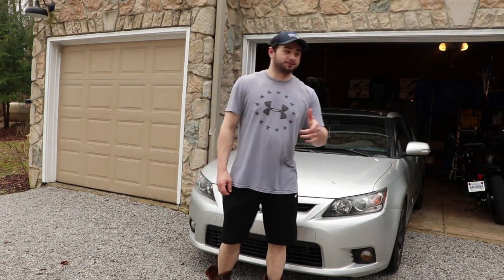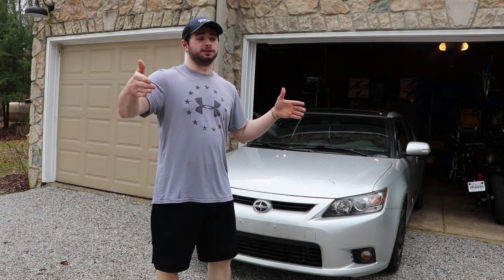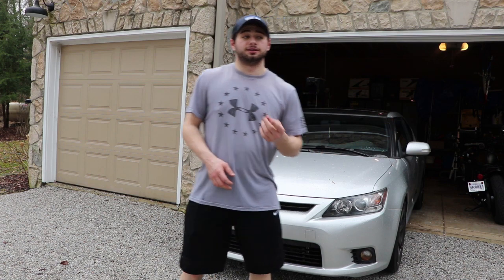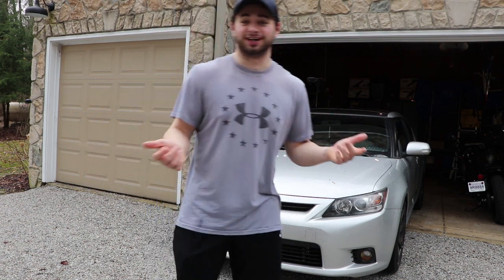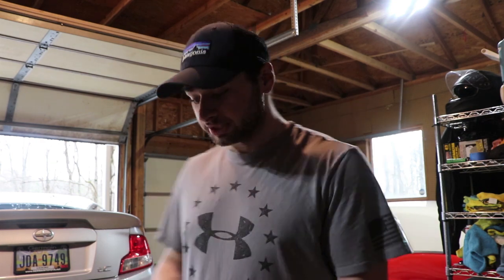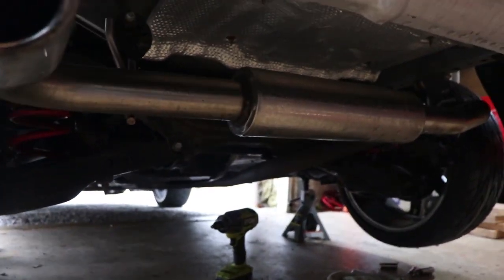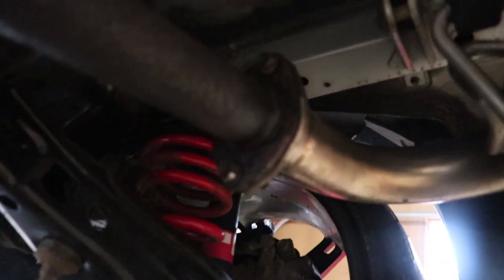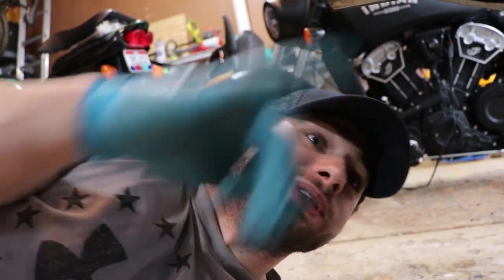Chopping Off My Exhaust For Fun!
In todays video I take my TRD axle bak exhaust off to run a dump to see how my Scion TC sounds! I walk you guys on how I did it and take you for a ride to show how she sounds! As always enjoy!